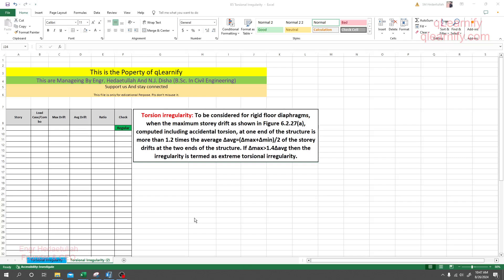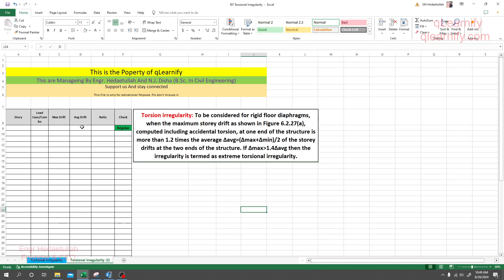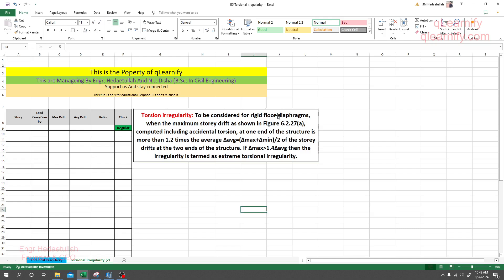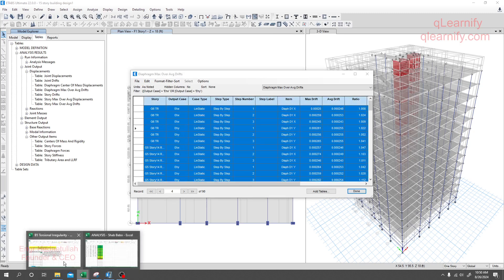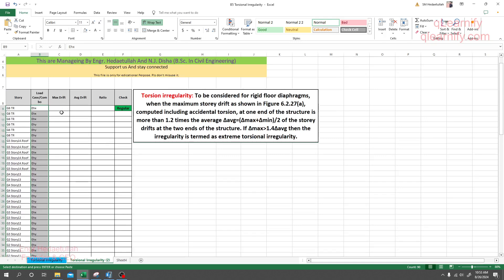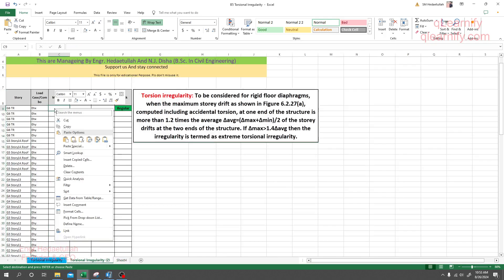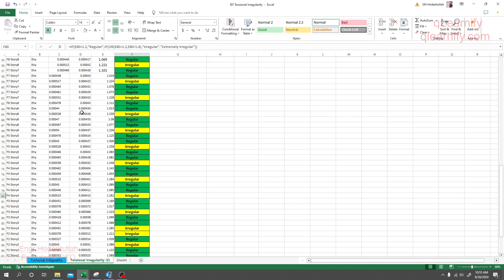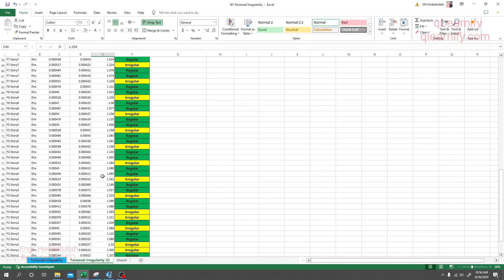38. CSI ETABS v22 2024: Check Model In Etabs - Building Torsional Irregularity check in etabs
15-Story Building Design
Structural Engineering
ETABS Tutorial
High-Rise Design
Engineering Software
Structural Analysis
ETABS 2024
Construction Engineering
Engineering Education
Multi-Story Building
Structural Design
Building Analysis
Advanced ETABS
Civil Engineering
Check Model In Etabs
Building Torsional Irregularity check in etabs